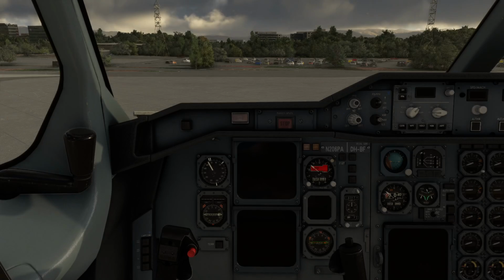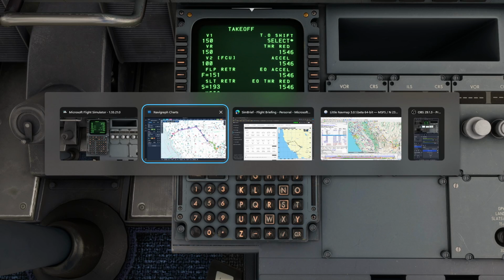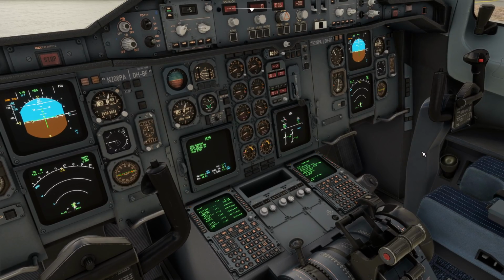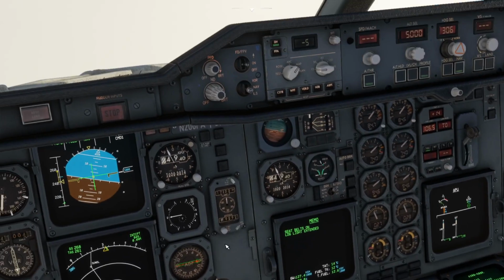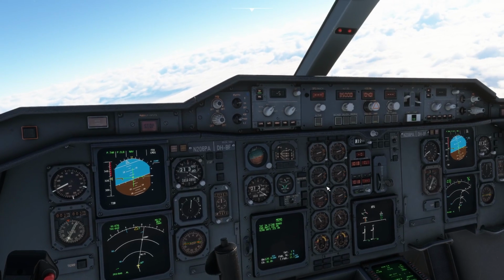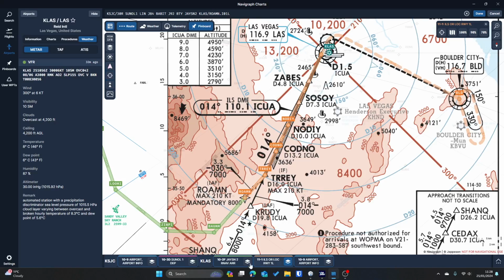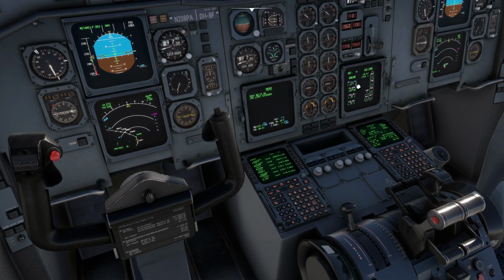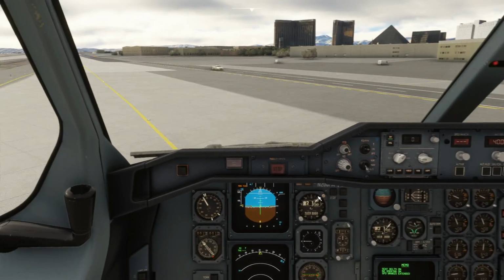Flying the Airbus A300-600 from San Jose to Las Vegas in Microsoft Flight Simulator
Something of a "check ride" today - working through a hugely revised check-list for the A300-600. Without being a professional commercial pilot with access to a pilot operating handbook, sometimes it can take a little time to figure out how the different systems in an aircraft operate, and what the various instruments are actually showing us. Every flight becomes a learning opportunity.

It's still a work-in-progress, but it's getting better.

Computer Specification:

- CPU : Intel Core i7 @ 3.60 Ghz (Skylake)
- GPU : NVIDIA GeForce RTX 3080
- RAM : 16Gb
- HDD : 1863 Gb NVME
- NET : 500 megabit fibre